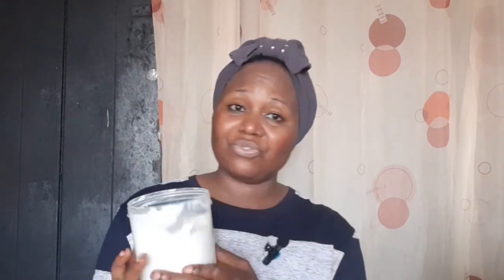Base Cream /FACE & BODY Moisturizer with Rosewater Hydrosol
Base Cream - Lightening/Whitening FACE & BODY (with Rosewater)

Base Cream /FACE & BODY Moisturizer (with Rosewater)

HELLO EVERYONE ..

These video is an answer to a subscriber's question on how to formulate a base cream with different effective ingredients and benefits for the skin.

tyrosinase inhibitors and exfoliants can be added into the base cream to boost the efficacy of the base cream.

NOTE; All ingrediens and actives must be added at a right usage percentage rate for effective results.